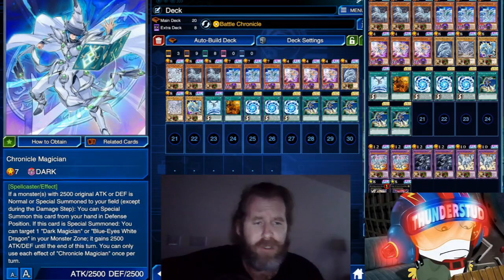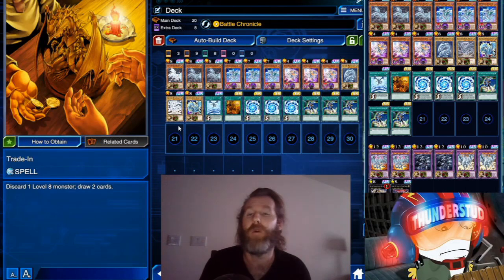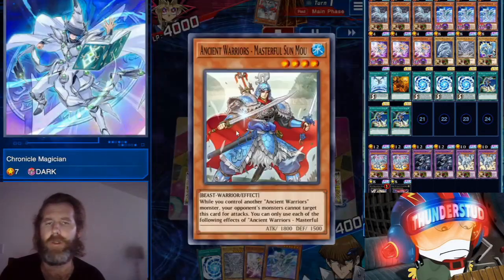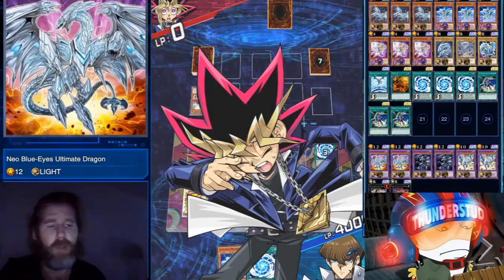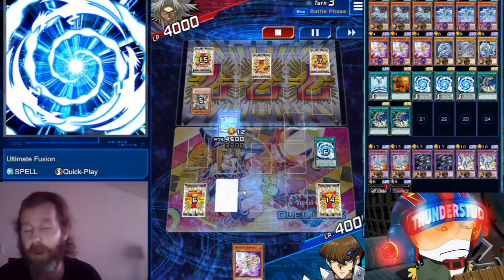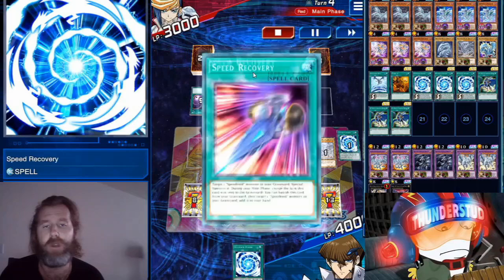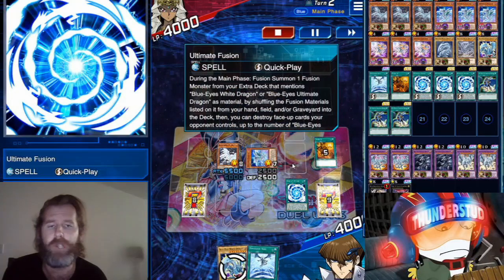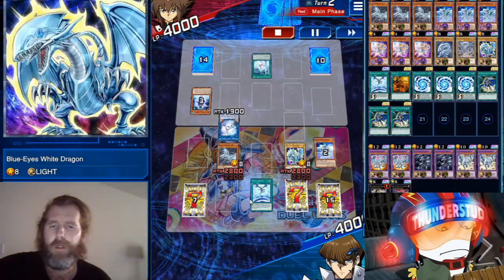New Blue eyes! Ultimate Fusion and Successor soul searchable with new skill! [Yu-Gi-Oh! Duel Links]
Join me on DISCORD for Announcements and Deck Requests